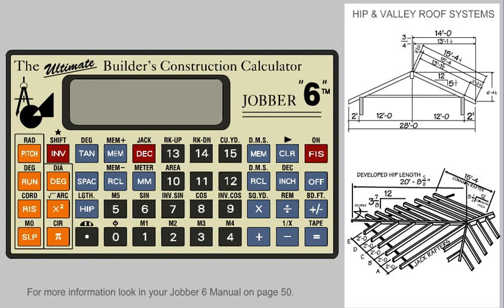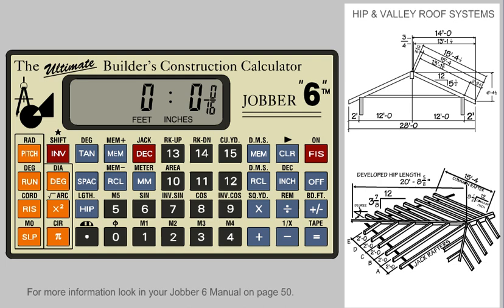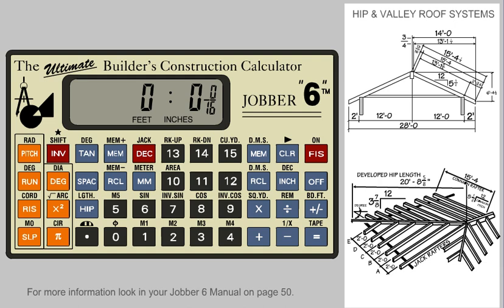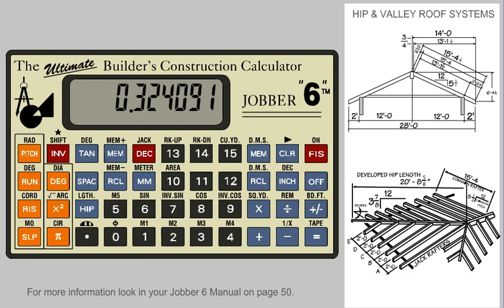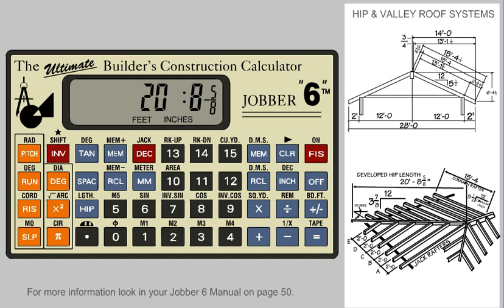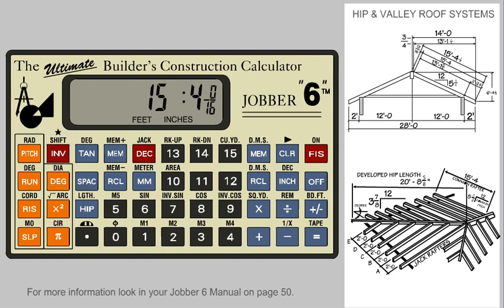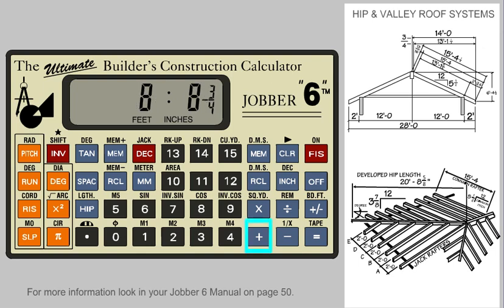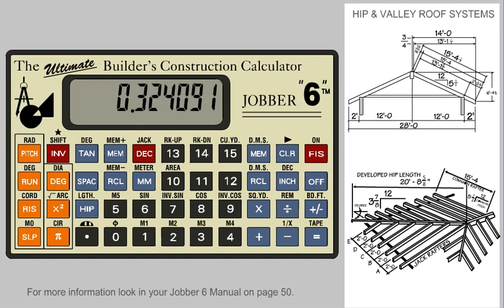Jobber 6 Construction Calculator - Solving Hip and Valley Roof Systems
This tutorial shows how easy it to solve a hip and valley roof system using the Jobber 6.